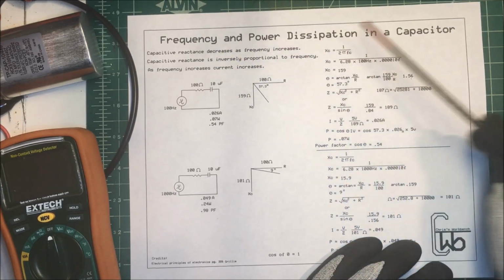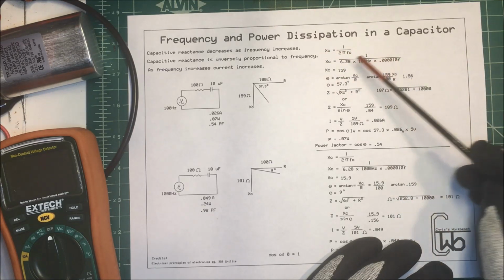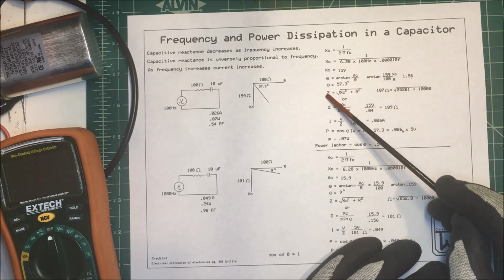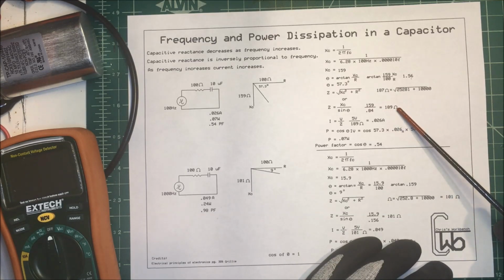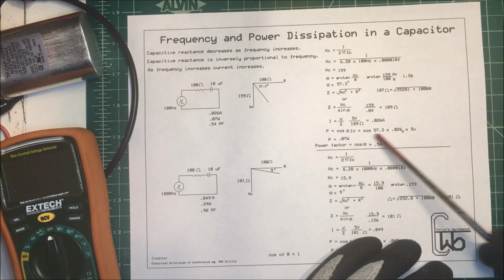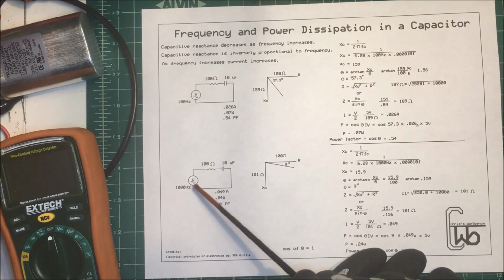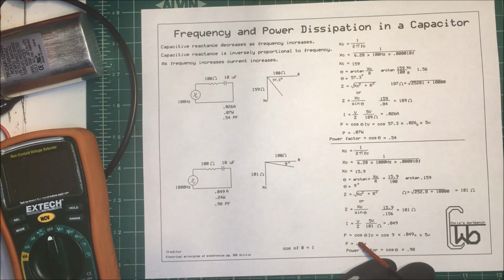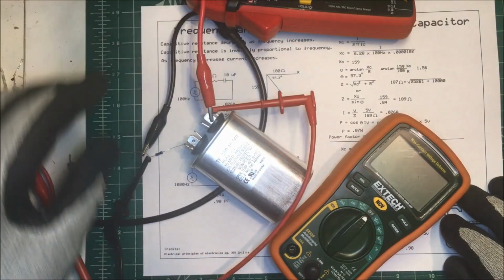frequecy and Power Dissipation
Frequency effect on a capacitor.